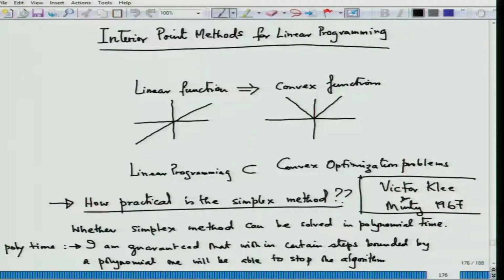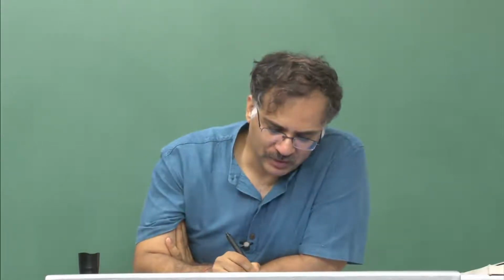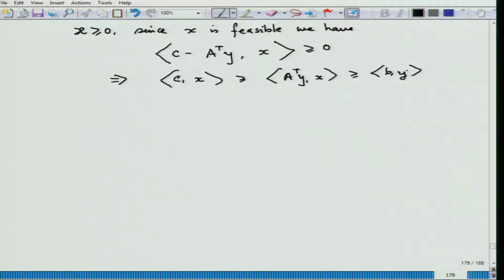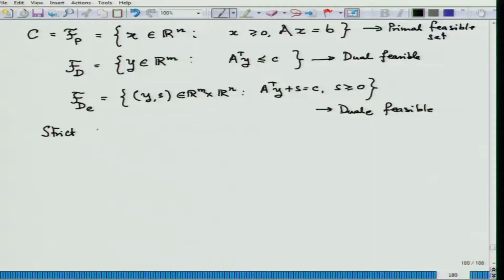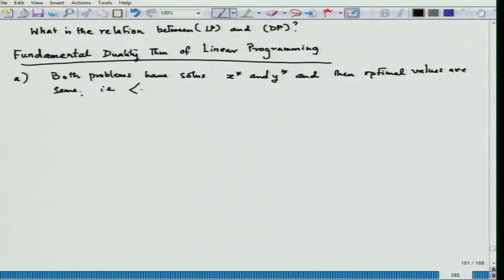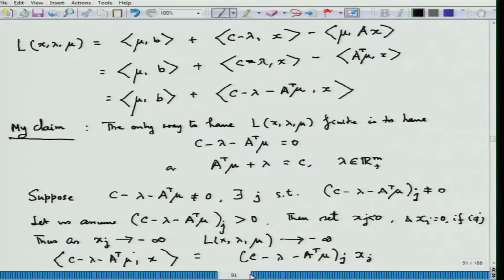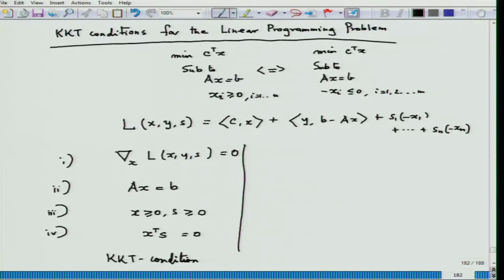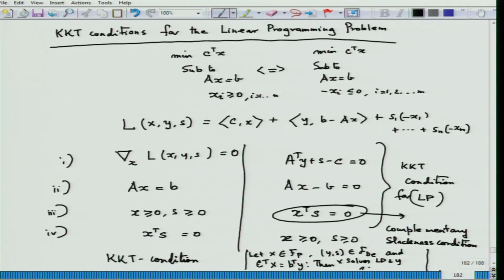Mod-01 Lec-27 Convex Optimization